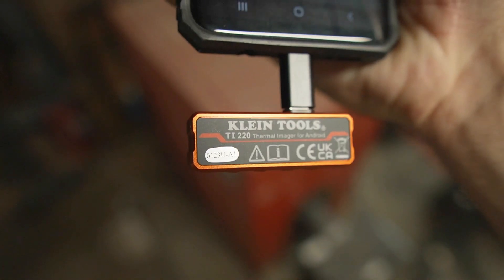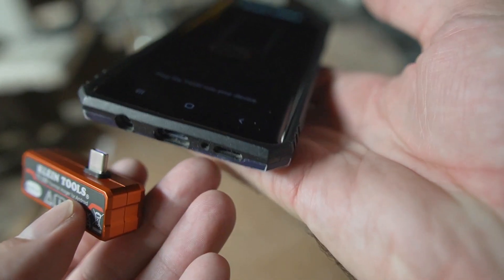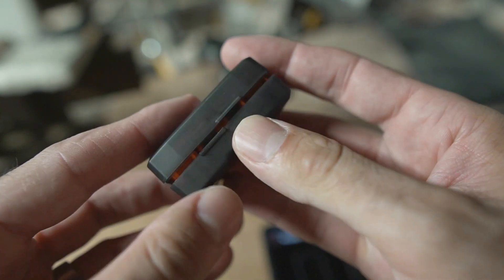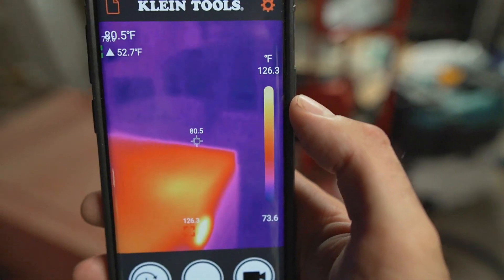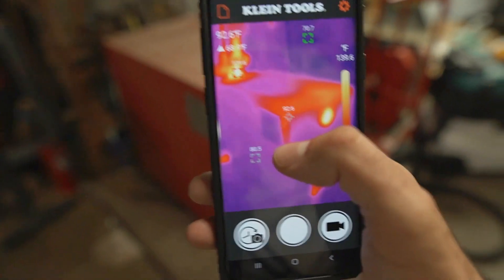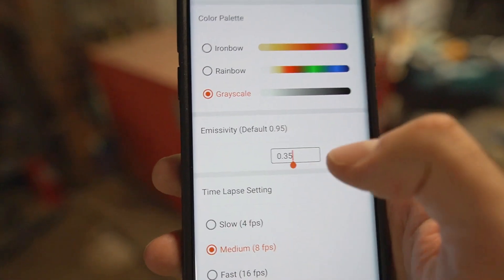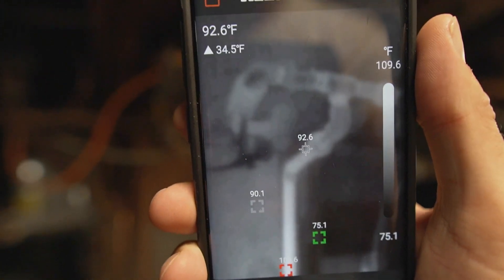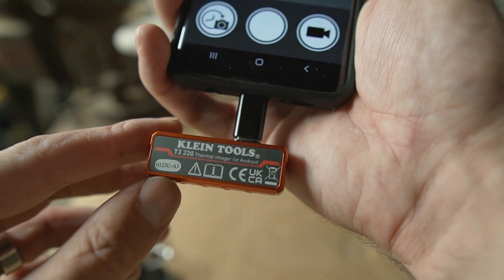KLEIN TI220 Cell Phone Thermal Camera REVIEW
The Klein TI-220 Thermal Camera plugs into your cell phone and turns your phone into a thermal camera. The thing I like most about it is you can capture photos and video, and immediately be able to send them to anyone.